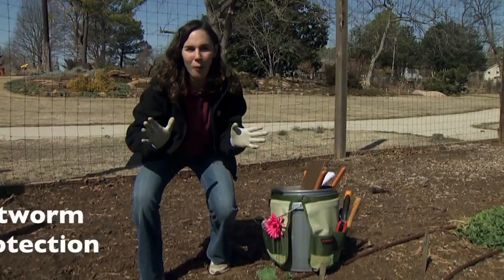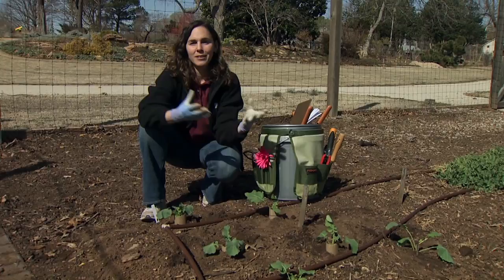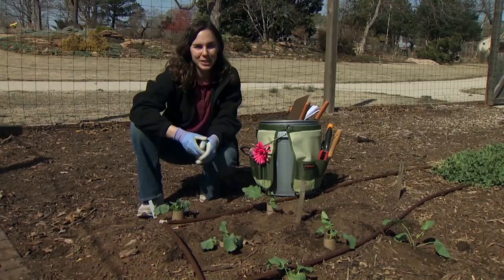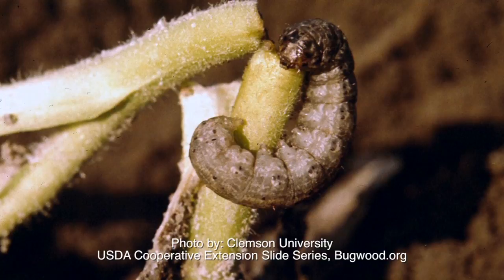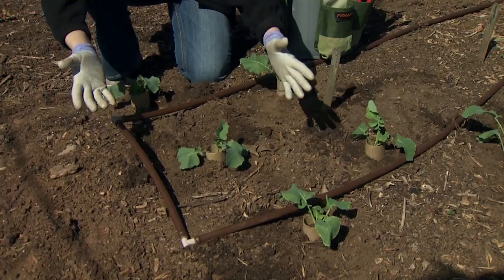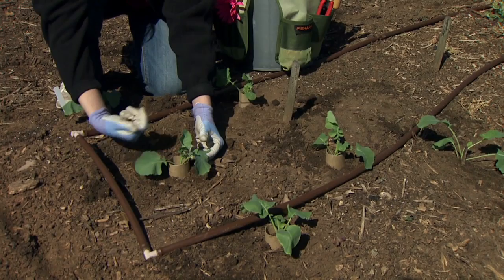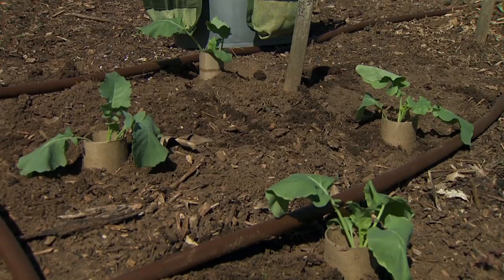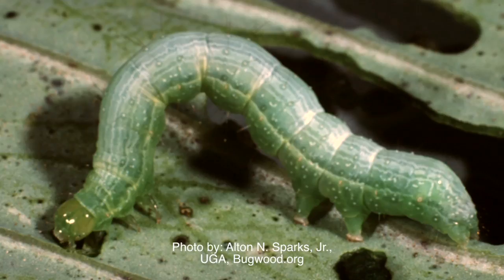Broccoli Cutworm Protection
(3/23/13) Oklahoma Gardening Host Kim Toscano discusses the challenges of growing broccoli in Oklahoma and demonstrates measures that can be taken to protect broccoli plants from cutworm pests.